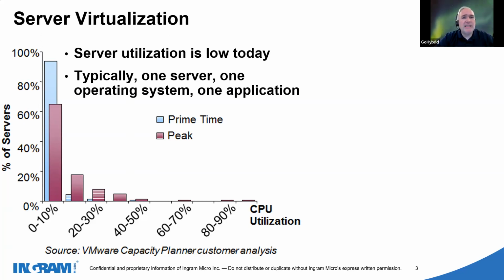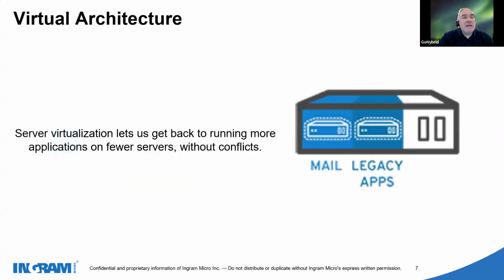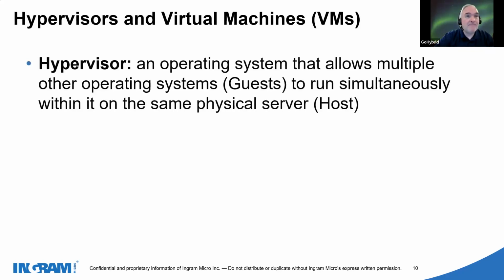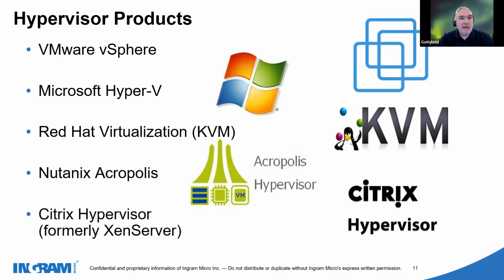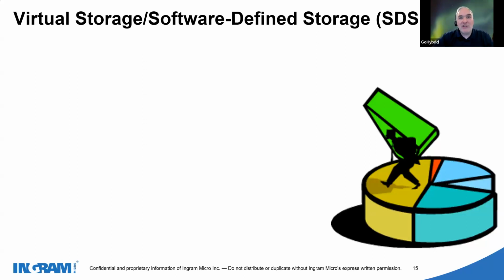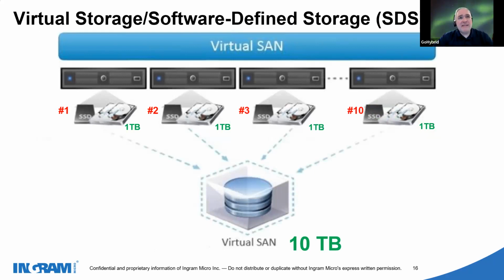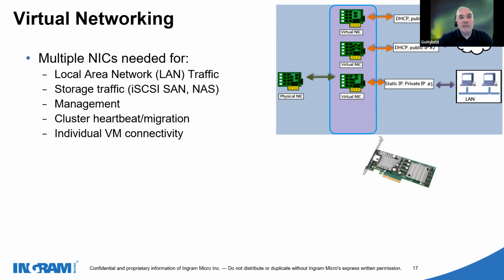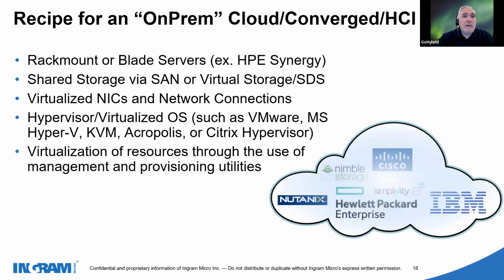Ingram Micro SDAS Presents: An Introduction to Virtualization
Senior Technical Account Manager Scott Moore provides an introduction to Virtualization technology